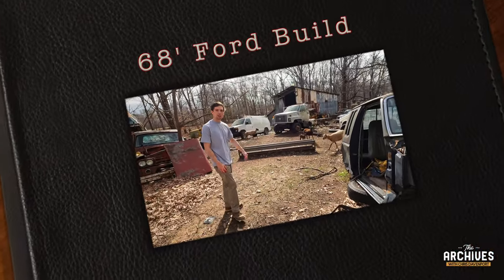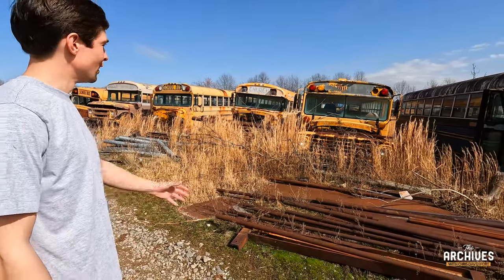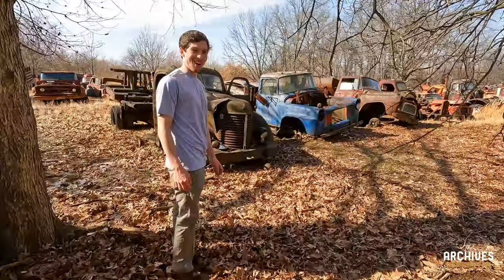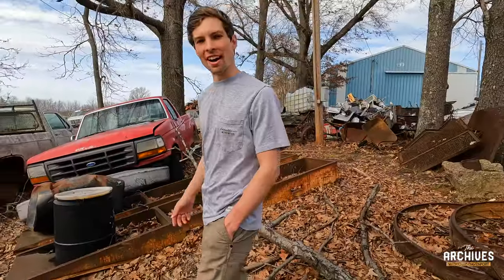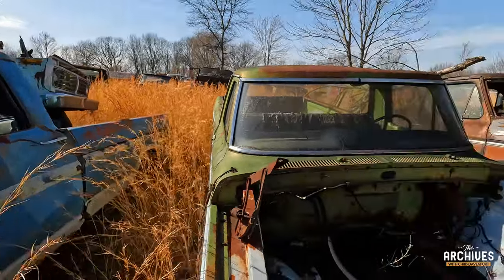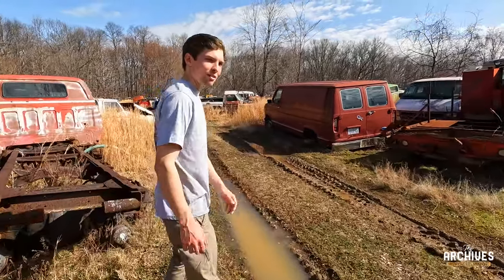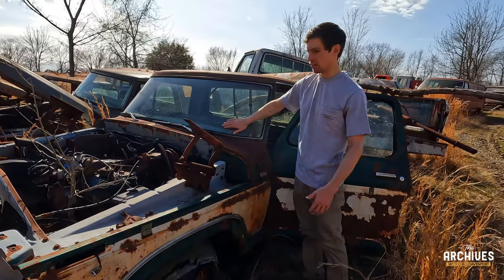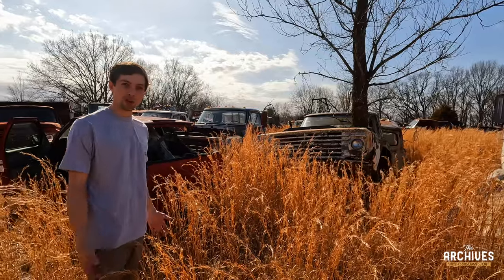MASSIVE Junkyard Exploring for 1968 Ford Truck parts!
Today we search some metal filled junkyard land! Looking for some truck parts for the Ford Build.  Can we even find the Ford section?